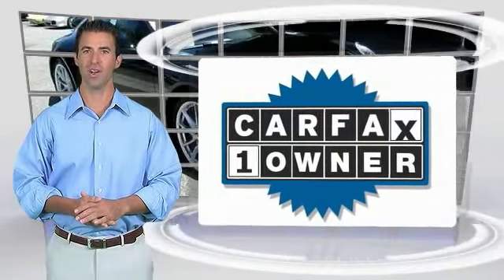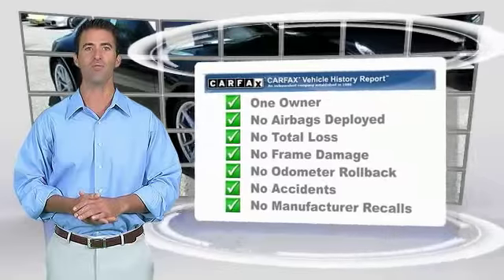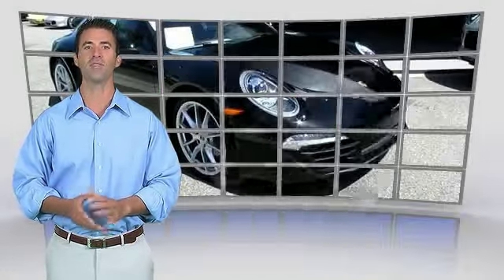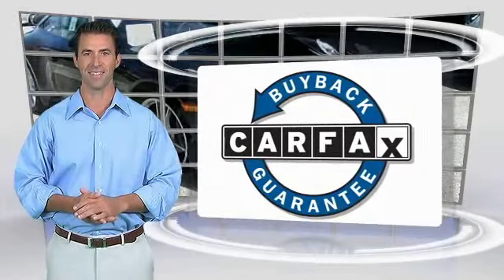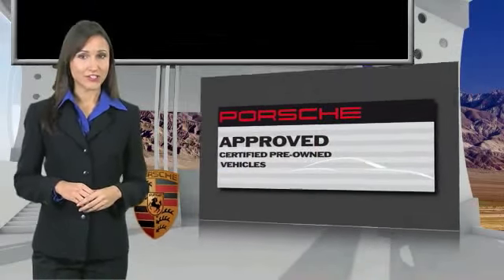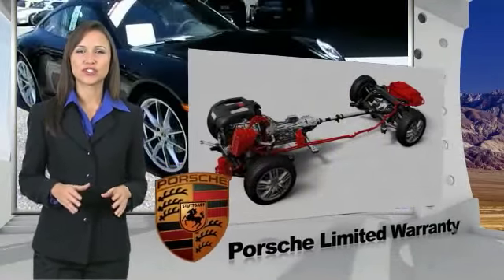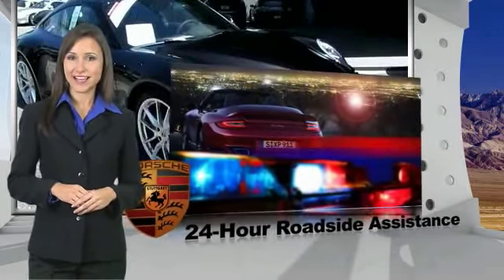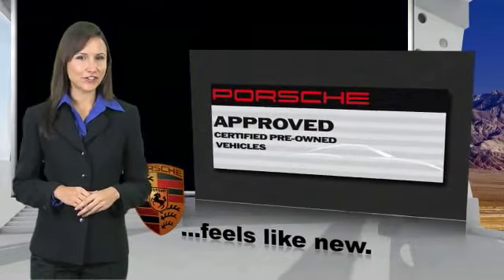2013 Porsche 911 Live Long Beach CA U2015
2013 Porsche 911 Carrera 4

Circle Porsche
1850 Outer Traffic Circle

Looking for the right car? Today could be your lucky day. With 3861 miles, this Black, 2013 Porsche 911 equipped with Automatic transmission could be yours. Request more information and set up a test drive right away.